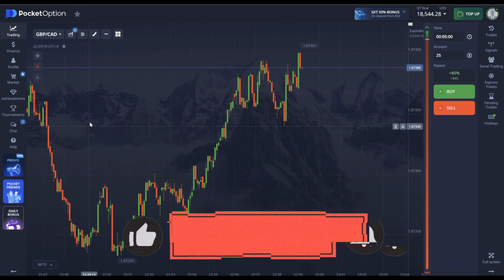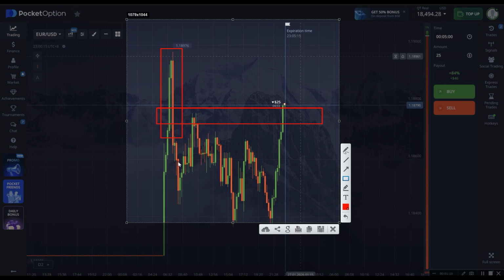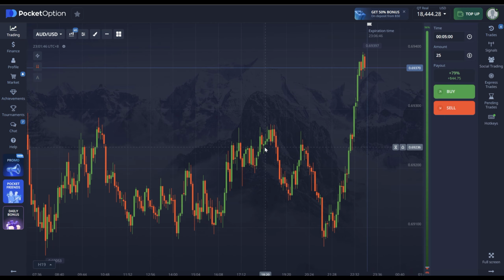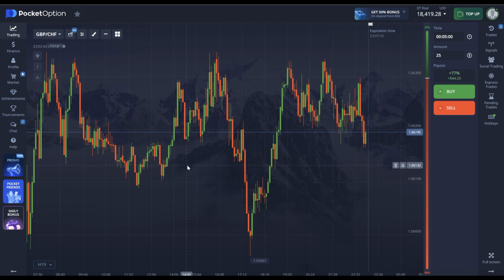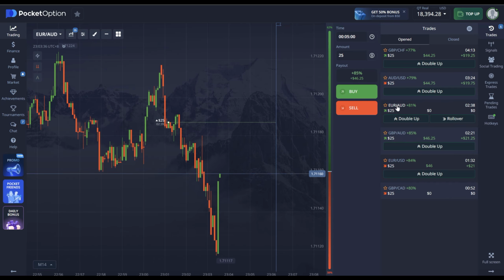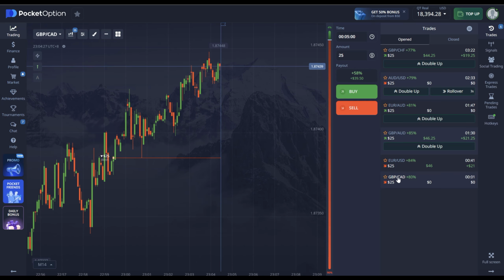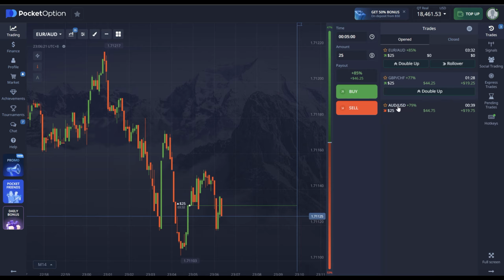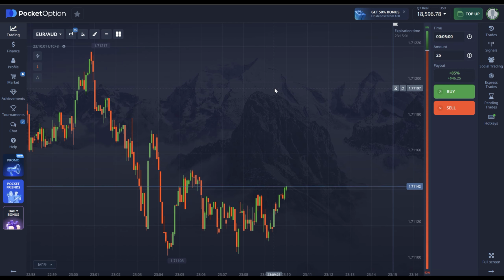POCKET OPTION TRADING SESSION (LIVE) | BINARY OPTIONS ON POCKET OPTION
✅Pocket Option (broker featured in the video)

If you want real examples instead of theory, this video is for you. I trade live on Pocket Option and use support and resistance levels as the foundation for my decisions. Throughout the session, I comment on every step: where I mark key zones, how I read the context, which signals are enough for an entry, and when it’s better to skip a trade. You’ll see how price behaves around levels, why pullbacks and breakouts happen, and how that affects the outcome of each trade. A great format for anyone learning technical analysis and wanting to see “live” practice.